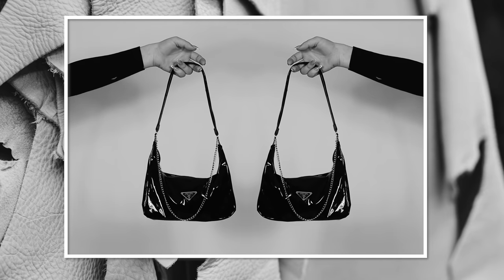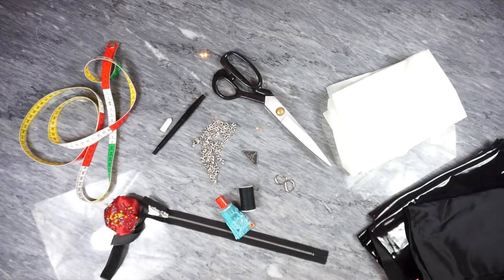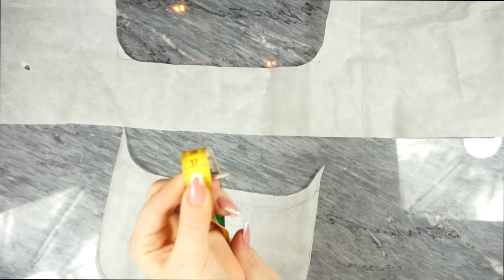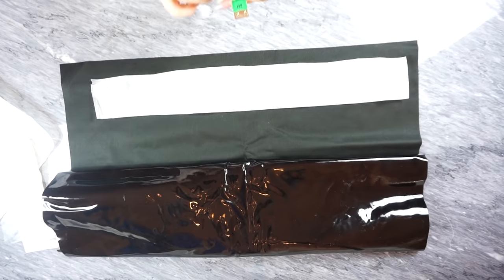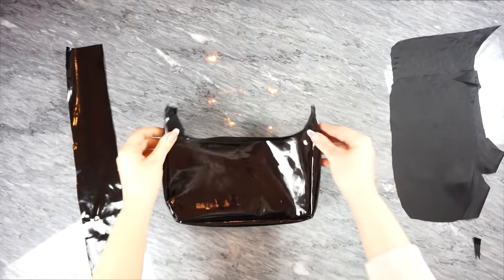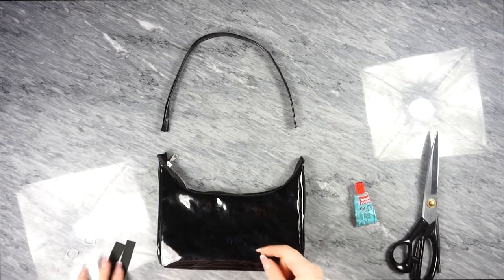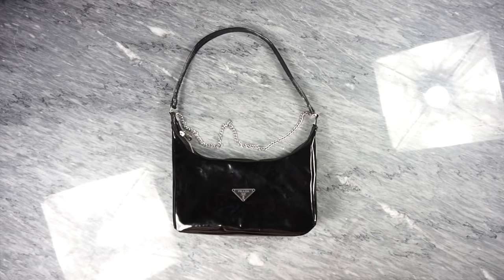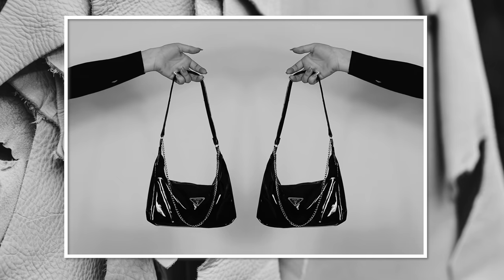DIY bag inspired by Prada mini bag | Tijana Arsenijevic